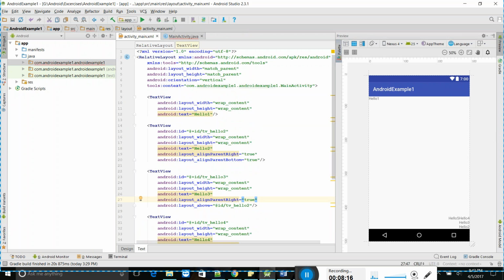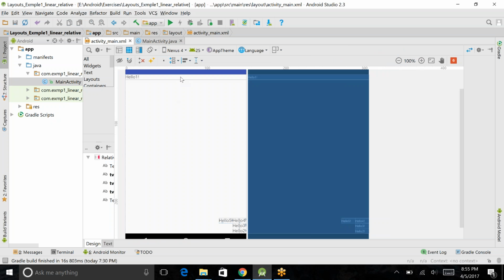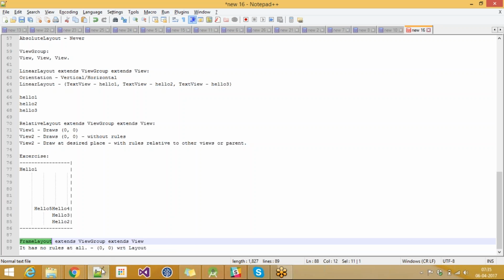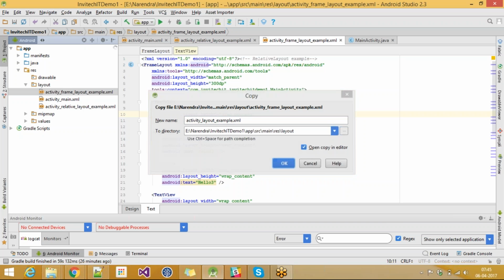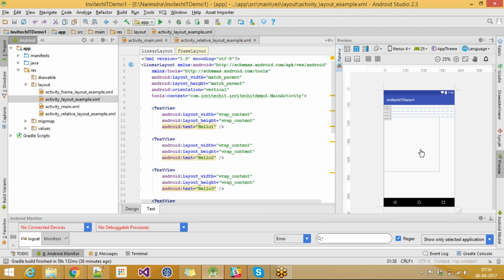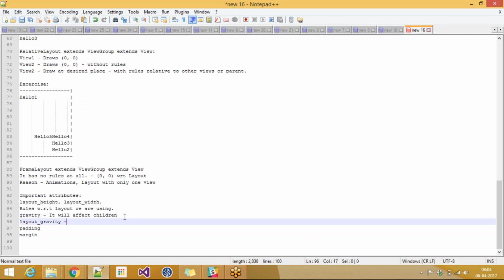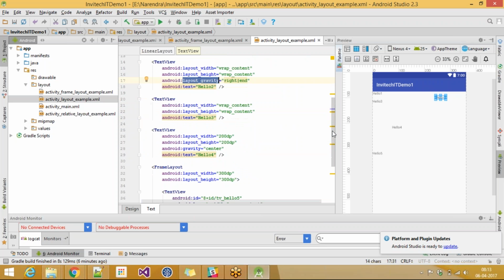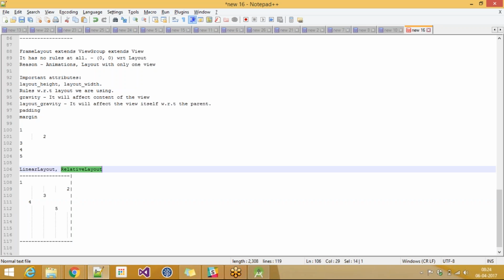Android Development Season 4 video | by Online Tech Era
We provide full course videos which We cover to below Content.
Course content:

Building your first basic Android app.

Building basic screen.

Building complex layouts for the screen.

Running the app in development setup.

Running the app on an actual phone.

Building user interfaces using view controls.

Managing images, languages, layout designs.

Managing various components and permissions of Android.

Building apps with multiple screens and navigating between them.

Building UI with fragment controls
App performance mechanisms.

Building and consuming background services.

Data storing and data sharing mechanisms.

Data sharing across multiple applications.

Customizing the build script.

Communicating with the servers or other systems.

Networking.

Writing our own UI controls.

Phone gap framework basics. And